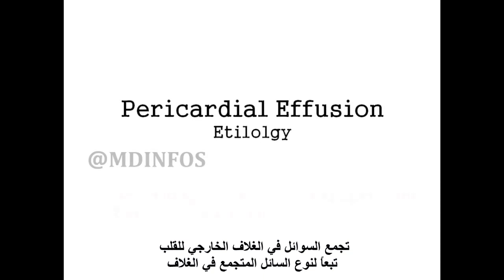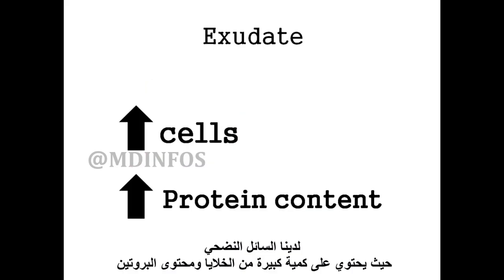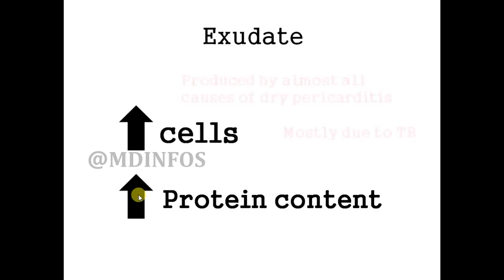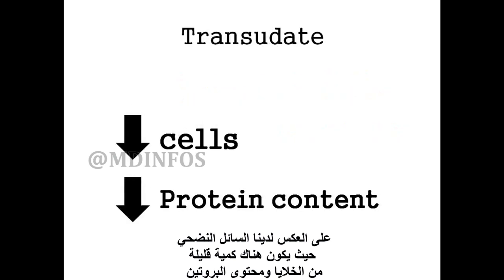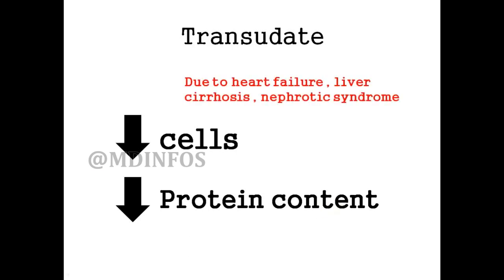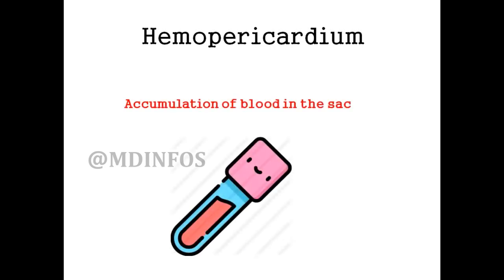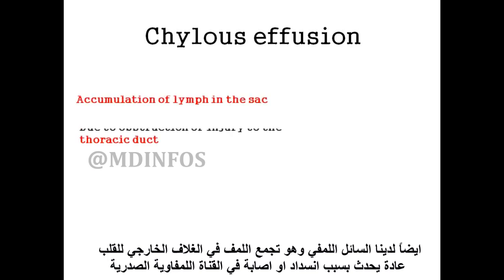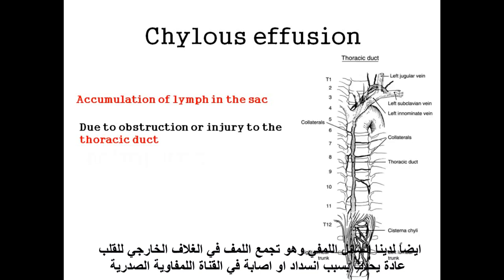Pericardial effusion - Types of fluid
Pericardial effusion
Etiology according to the type fluid inside the sac